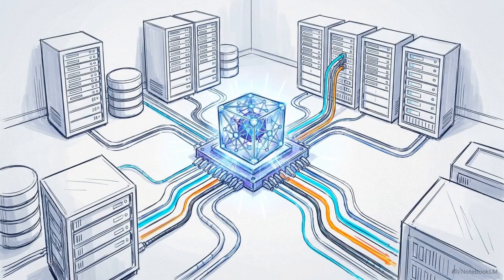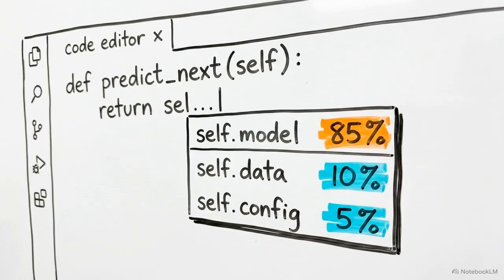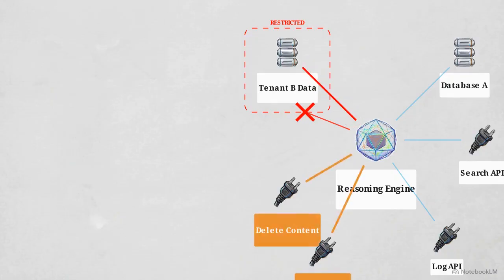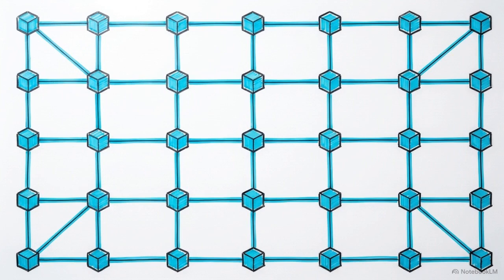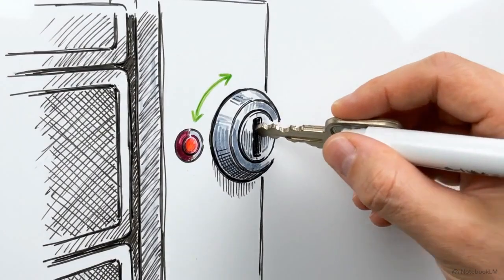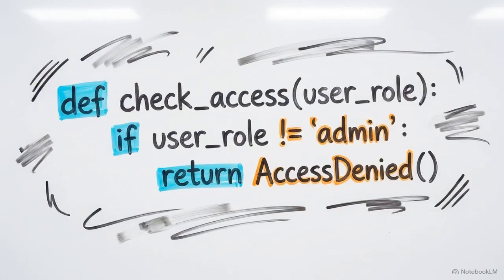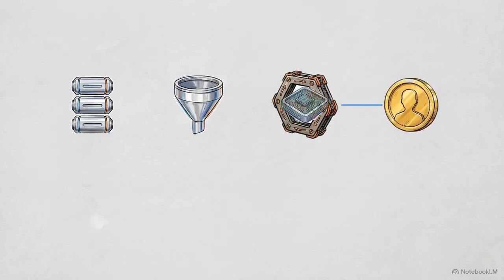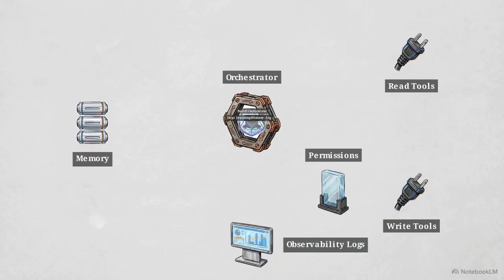AI Agent Architecture | Engineering Safe, Scalable, and Autonomous AI Systems | Uplatz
AI agents represent the next evolution of intelligent software. Unlike traditional AI applications that simply answer questions, AI agents can reason, plan, use tools, access enterprise systems, retrieve knowledge, execute workflows, collaborate with other agents, and continuously adapt to changing objectives. However, building production-ready AI agent architectures requires much more than connecting an LLM to external tools. It demands robust orchestration, memory management, security, observability, governance, and human oversight.

At Uplatz, we explore modern software engineering, AI application architecture, cloud-native development, and production-ready engineering practices that power today's intelligent software systems. In this video, we explain how to engineer safe and scalable AI agent architectures, covering planning, reasoning, tool integration, memory systems, orchestration, guardrails, and operational best practices.

In this video, you will learn:

• What AI agents are and how they differ from traditional LLM applications
• Planning, reasoning, and autonomous task execution in agentic systems
• Integrating tools, APIs, databases, enterprise applications, and external services
• Memory architectures including short-term, long-term, and semantic memory
• Multi-step workflows, orchestration engines, and agent coordination
• Human-in-the-loop approval workflows and governance mechanisms
• Guardrails, policy enforcement, prompt injection protection, and AI safety
• Observability, evaluation, monitoring, and debugging AI agents in production
• Scaling AI agents across cloud-native and enterprise environments
• Best practices for building reliable, secure, and production-ready autonomous AI systems

Modern AI agents are capable of performing complex business operations such as customer support, research, software development, document analysis, workflow automation, financial operations, and enterprise decision support. Because these systems interact with real-world data and execute meaningful actions, they must be designed with strict controls around identity, permissions, validation, monitoring, and operational safety.

A robust AI Agent Architecture combines reasoning engines, memory systems, orchestration frameworks, enterprise integrations, Retrieval-Augmented Generation (RAG), guardrails, observability, and human oversight to create intelligent systems that operate reliably, securely, and responsibly at scale. These architectural principles are becoming foundational for the next generation of enterprise AI applications.

Understanding AI agent architecture is essential for Software Engineers, AI Engineers, Machine Learning Engineers, Backend Developers, Full-Stack Developers, Cloud Engineers, Solution Architects, Platform Engineers, Technical Leads, and professionals building production AI systems.